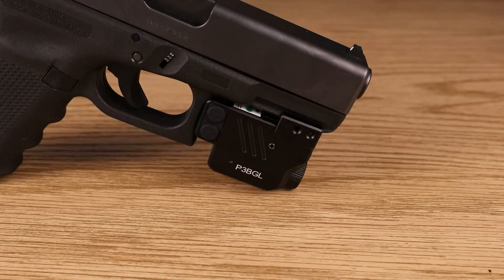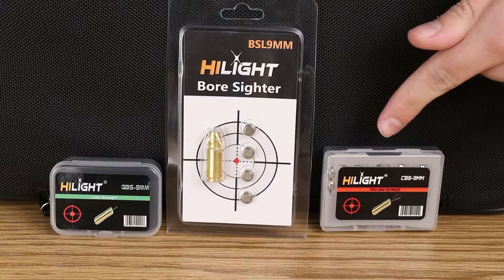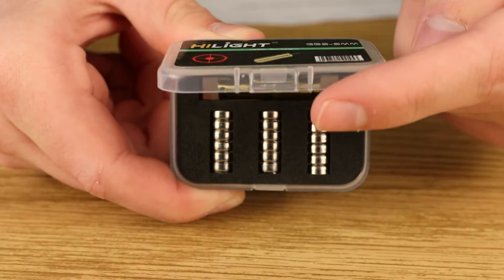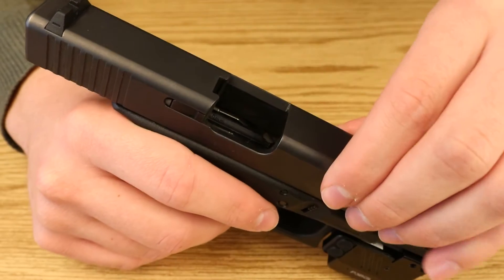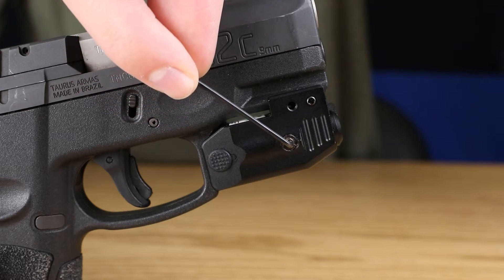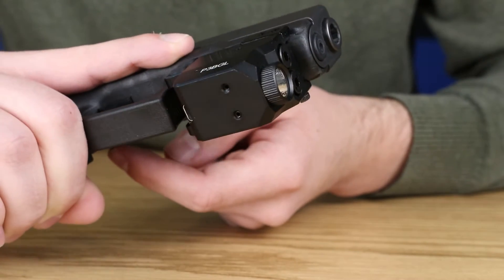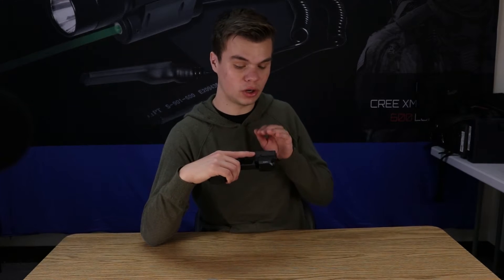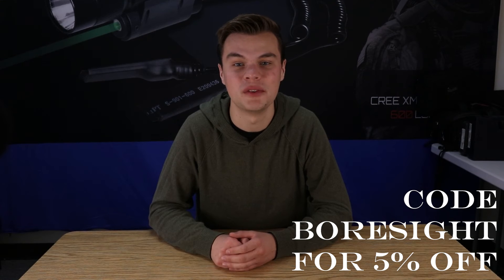How To Tune Your Laser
In this video, we're going to show you how to tune your laser. By following these simple steps, you'll be able to get the most out of your laser and produce accurate results every time!

If you're interested in lasers and want to know how to tune them, then this video is for you! By following these simple steps, you'll be able to get the most out of your laser and produce accurate results every time!